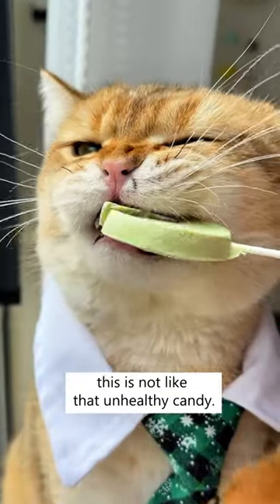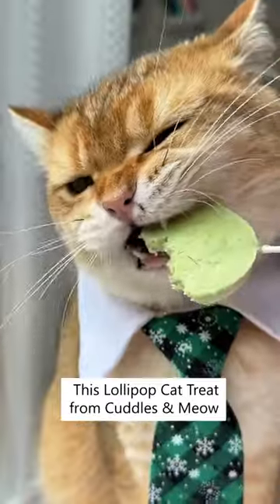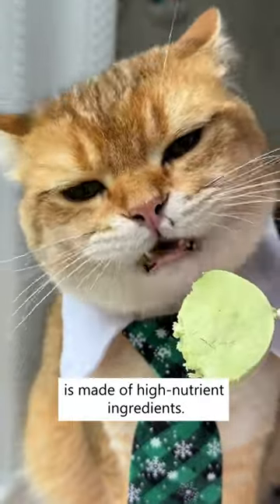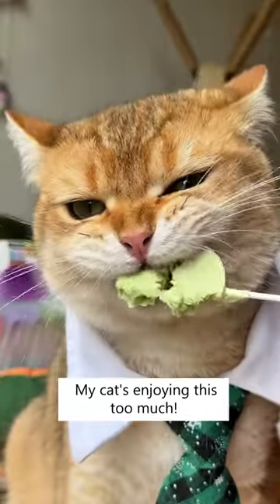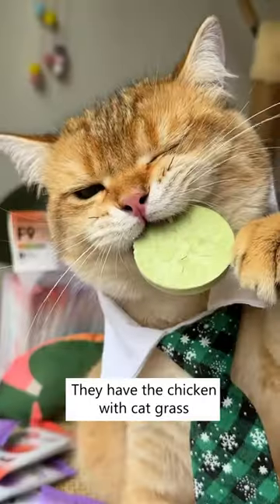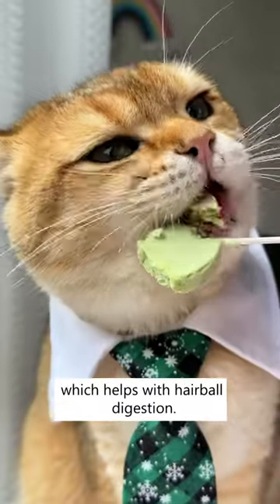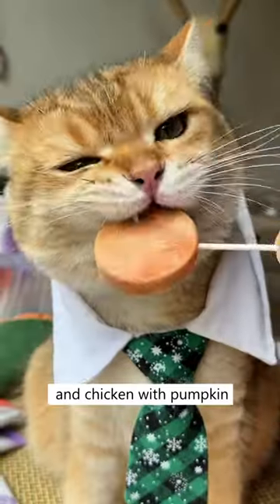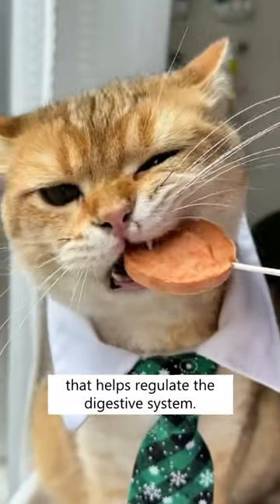Lollipop For Cats?! 🙀🍭